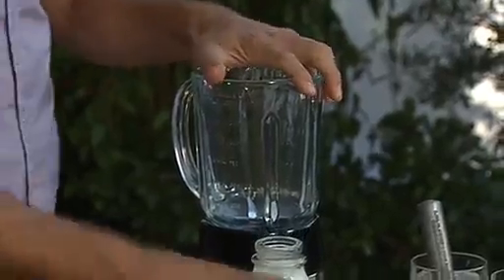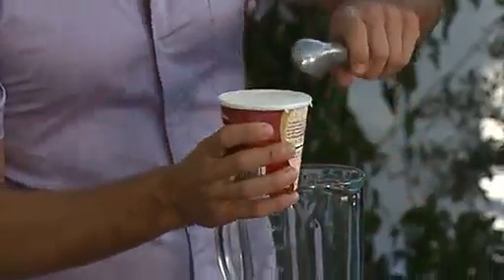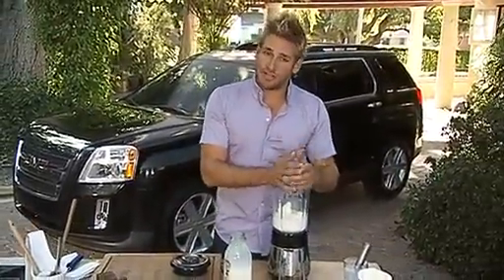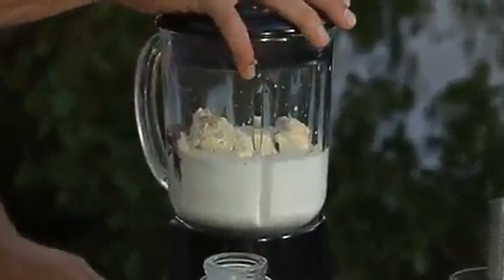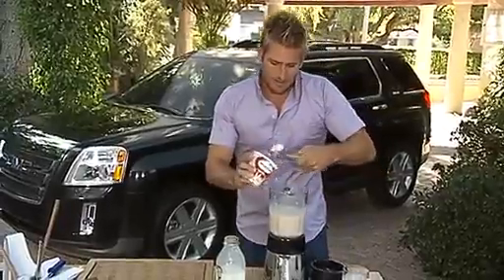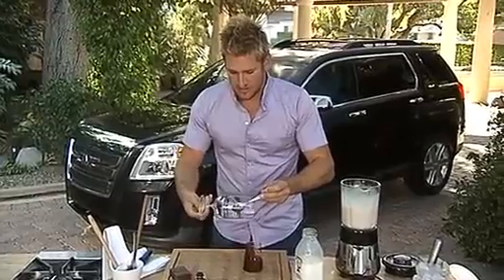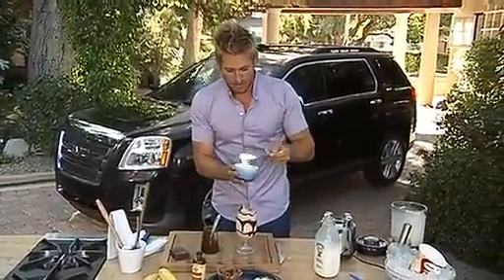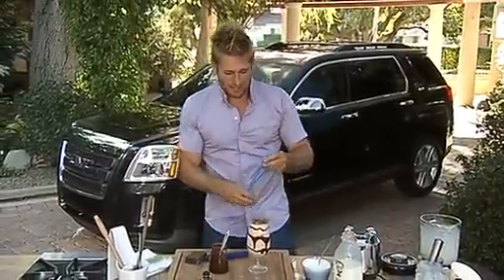Cooking with Curtis Stone Milkshakes